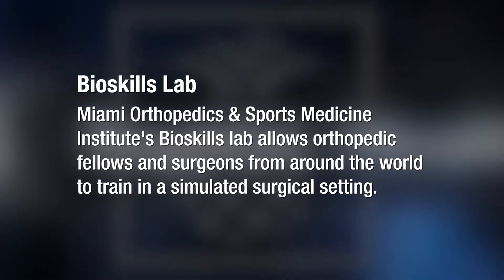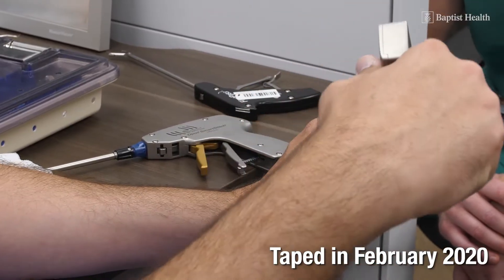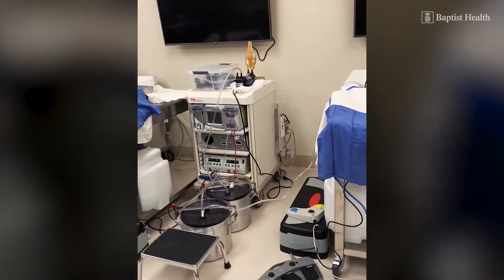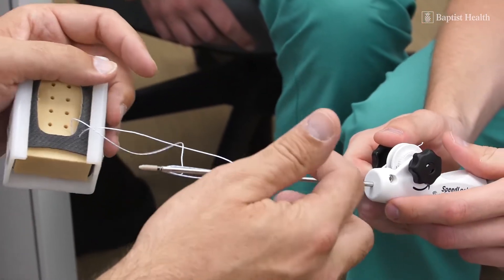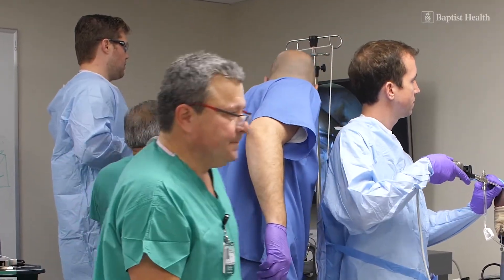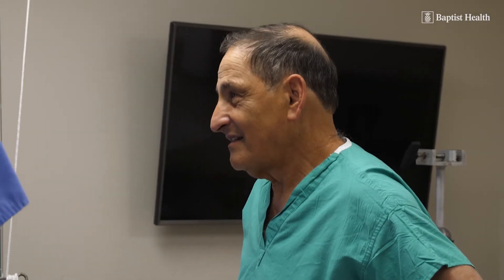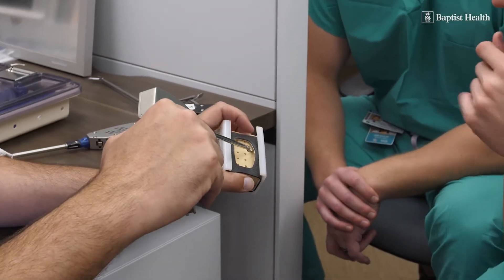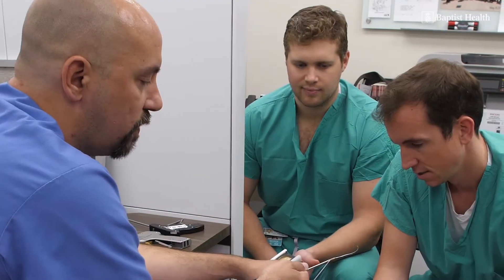BioSkills Lab Prepares Future Surgeons with Real-World Setting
Baptist Health Orthopedic Care, part of Baptist Health South Florida, is training future surgeons in a real-world environment, so that they are fully prepared before stepping into patient procedures. The BioSkills Lab is an integral part of the Institute’s fellowship program.

“These Fellows come from different (residency programs) from across the country, utilizing different techniques,” said John Uribe, M.D., chief medical executive, Baptist Health Orthopedic Care.  “And they’re here to develop and further improve their skills, particularly in arthroscopic surgical techniques.”

Watch video now (Taped in February 2020): The Baptist Health News Team visits the BioSkills Lab and hears from John Uribe, M.D., chief medical executive, Baptist Health Orthopedic Care, and Luis Vargas, M.D., Research & Education Coordinator.)

[TRANSCRIPT]

[Video: Baptist Health logo, soft, upbeat music]

[Video: Baptist Health Orthopedic Care, Baptist Health South Florida, Founded by UHZ Sports Medicine Institute]

[Graphic: Bioskills Lab, Baptist Health Orthopedic Care's Bioskills lab allows orthopedic fellows and surgeons from around the world to train in a simulated setting.]

[Video: Luis Vargas, M.D., Research & Education Coordinator] In 1991 we came up with an
idea to do this Bioskills Lab. The main reason was that it is important for the fellows to learn and do it in such a way safe, that when they go with the surgeon to the OR, they already know exactly the technique and all the important pearls that they need to use when they're doing the surgery on a patient.

[Video: John Uribe, M.D., Chief Medical Executive, Baptist Health Orthopedic Care, Director of Research & Education] Yeah, this is our Bioskills training lab. We use it for obviously for our own surgical skills training. If we have a difficult case we will practice it here, newer techniques.

[Dr Vargas] For us is we use the same materials that we use down there in the OR, same equipment, same technology, so at the end they feel comfortable when they go to the OR to do the same procedure on patients.

[Dr Uribe] We train surgeons and these fellows come from different residencies, from across the country, utilizing different techniques and they're here to develop and further improve their skills, particularly in arthroscopic surgical techniques.

[Dr Vargas] We try to avoid any problems in the future, so they go here and learn the technique with the patient and all the cubicles, that way their brain is now trained, so when they go to the OR, they're gonna be now in that safe zone, understanding the particular anatomy and all the little, the points that they need to be using in the surgery. As a sports medicine fellowship program, we try to train our
fellows in knee surgery, shoulder, elbow, and ankle.

Lately, we're trying to push also the hip, because it's been something very important in the last decade, people understanding how it's crucial for the fellow to learn about specifically the hip.

Doctor's come, spend two weeks with us. They come to the lab three or four times a week and they go down to the OR, see what we're doing, come back here and do the same procedure, with all the implants, all the instruments, the same whether we're doing it down there.

[Video: Baptist Health Orthopedic Care, Baptist Health South Florida, Founded by UHZ Sports Medicine Institute, soft music]